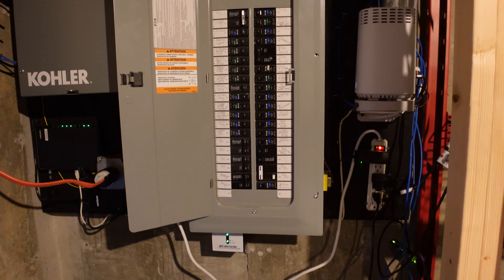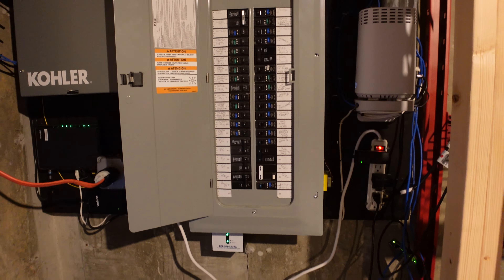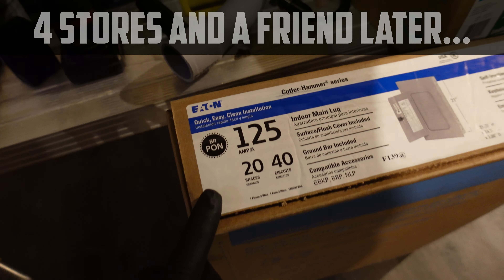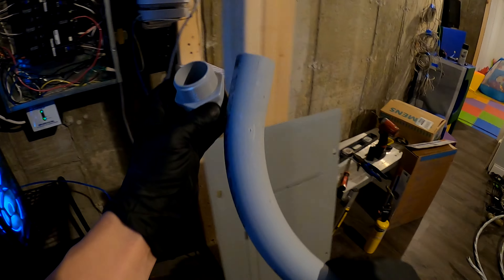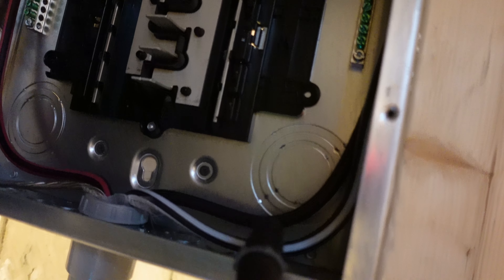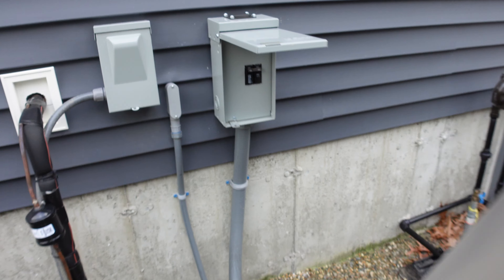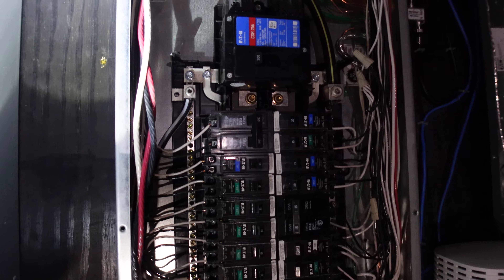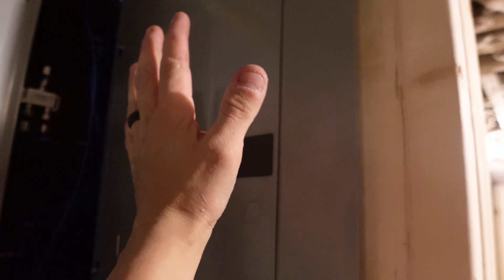How I Installed a 100 AMP Sub Panel for Crypto Mining.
Cryptocurrency mining has become an increasingly popular way to earn money in recent years. With the rise of digital currencies like Bitcoin and Ethereum, more and more people are looking to invest in powerful mining rigs that can generate a significant amount of income. However, mining cryptocurrency requires a significant amount of electricity, which can be a challenge for some individuals. If you're considering adding a 100 amp service for your crypto mining operation, here's what you need to know.

What is a 100 amp service?

A 100 amp service is an electrical panel that can handle up to 100 amps of electricity. This panel is typically used to power larger homes or businesses that require a lot of electricity. If you're planning to set up a crypto mining operation, a 100 amp service may be necessary to provide enough power for your mining rigs.

Why do you need a 100 amp service for crypto mining?

Cryptocurrency mining rigs require a lot of power to operate. Depending on the size and number of rigs you plan to use, you could need anywhere from 20 to 80 amps of electricity. A 100 amp service provides enough power to run multiple mining rigs simultaneously, allowing you to maximize your earning potential.

How to add a 100 amp service for crypto mining

Adding a 100 amp service for crypto mining requires the expertise of a licensed electrician. Here are the basic steps involved:

1. Determine your power needs: Before you can add a 100 amp service, you need to know how much power you require. A licensed electrician can help you calculate the total number of amps needed to power your mining rigs.

2. Install a new electrical panel: Adding a 100 amp service requires the installation of a new electrical panel. This panel will be connected to the main power source and will distribute power to your mining rigs.

3. Upgrade your wiring: Upgrading your wiring is essential when adding a 100 amp service. Your electrician will need to install thicker wires to handle the increased amount of electricity.

4. Install a new meter: A new meter will be required to measure the amount of electricity you're using. This meter will be installed by your electric company.

5. Obtain the necessary permits: Adding a 100 amp service for crypto mining requires permits from your local government. Your electrician can help you obtain the necessary permits.

6. Test the system: Once the installation is complete, your electrician will test the system to ensure everything is working correctly.

Conclusion

Adding a 100 amp service for crypto mining is a complex process that requires the expertise of a licensed electrician. While it may be tempting to try and do it yourself, it's important to remember that working with electricity can be dangerous. Investing in a 100 amp service can help maximize your earning potential and provide you with the power you need to run multiple mining rigs simultaneously.

This is a (more or less) Step by Step of what and how I did this!

🔗Links:
⏺- Eaton Br612L125Sdp Br Series Indoor Main Lug Load Center, 125 Amp, 6 to 12 Circuits (PANEL)
⏺- Eaton Corporation Br2100 Double Pole Interchangeable Circuit Breaker, 120/240V, 100-Amp (BREAKER)
⏺- Siemens E0816ML1125S Surface Mount, 125 Amp, 8 Space, 16 Circuit, Load Center (PANEL)
⏺- Siemens Q2100 2 pole 100a Plug-in 240v breaker Q2100 (PANEL)
⏺- Nassau 1/0-1/0-1/0-2 SER Aluminum Service Entrance Cable (75FT) (WIRE)
⏺- Klein Tools NCVT2PKIT Non-Contact Voltage Tester with Receptacle Tester, 12-48V AC or 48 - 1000V AC Dual Range for Broad Application (Tester)

00:00 How I Installed a 100 AMP Sub Panel for Crypto Mining.
01:20 Disclaimer
01:45 Plans/Parts
04:00 Purchased Matching Sub Panel/Breaker
05:25 The Install
06:45 Sub Panel Wire & Walk Threw
07:35 Test The Electrical
08:50 Connected To The 200AMP Panel
09:50 Power Back On
10:30 Up & Working!
11:05 Pointers For Your Panel
11:47 Outro